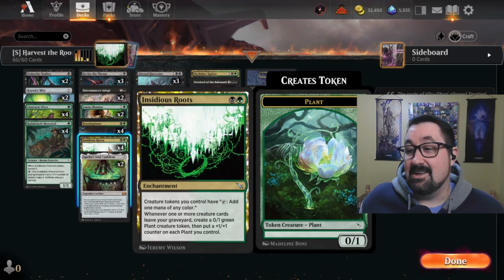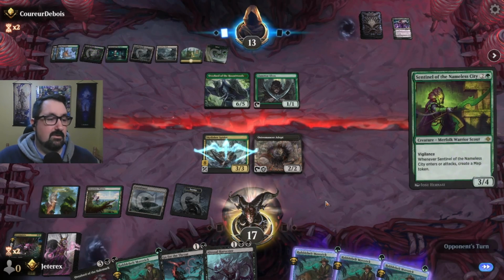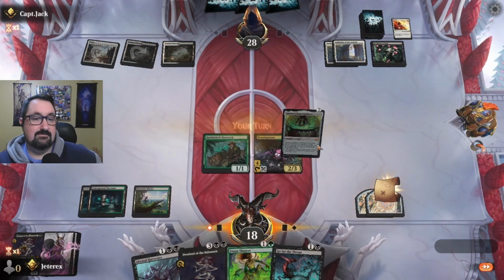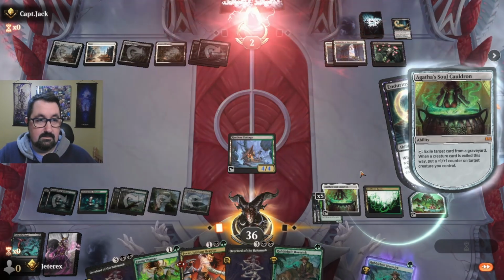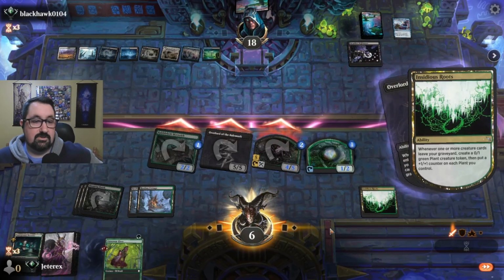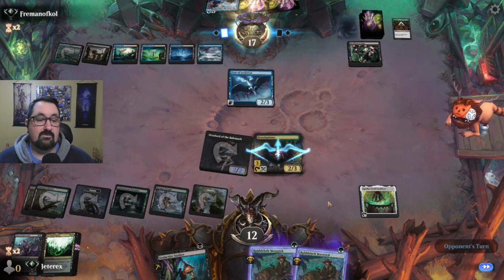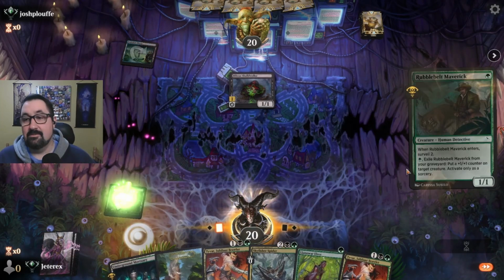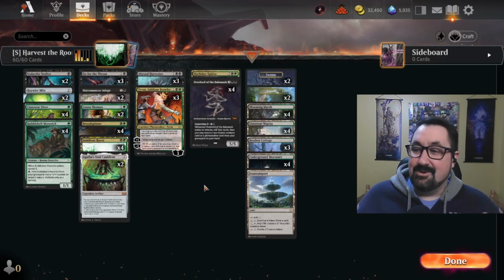Head Games Arena | Harvest the Roots | Foundations Standard Gameplay | Golgari Graveyard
Head Games Arena

Magic the Gathering Arena Foundations Standard Gameplay
Golgari Graveyard
Insidious Roots & Abyssal Harvester